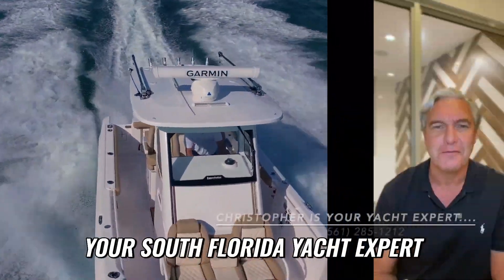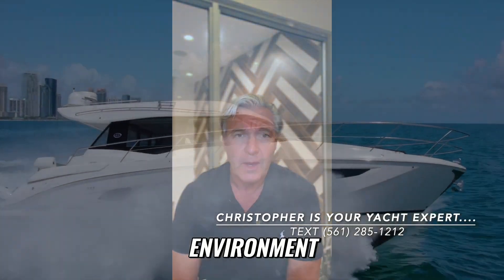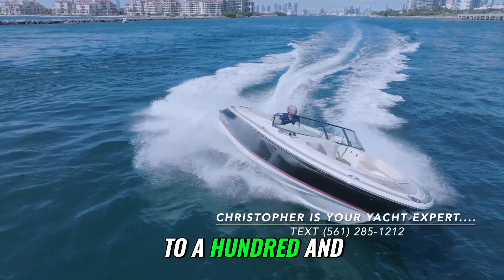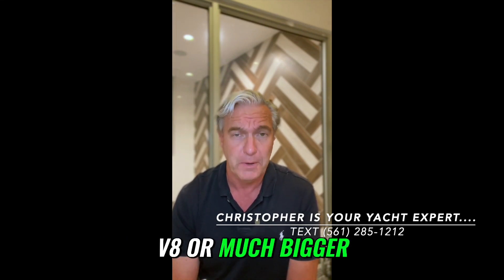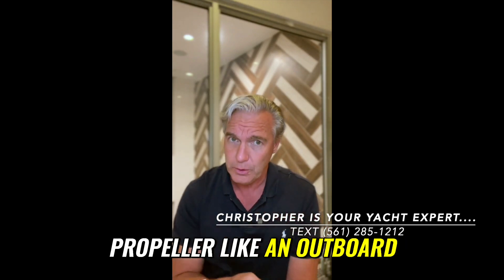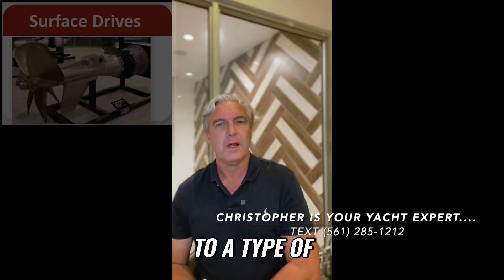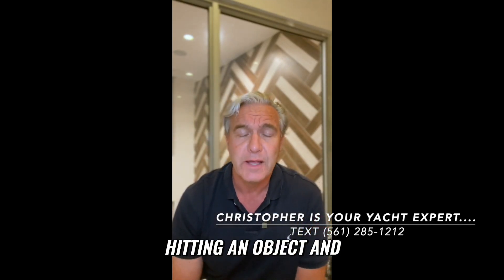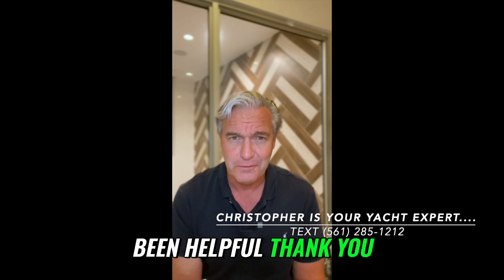5 Marine Propulsion Systems That Transform Your Yachting Experience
Join us as we explore the 5 key propulsion systems for modern recreational boats. Discover the pros and cons of outboards, stern drives, inboards, pods, and surface drives to enhance your boating adventures! Knowledge is vital for your next marine investment.